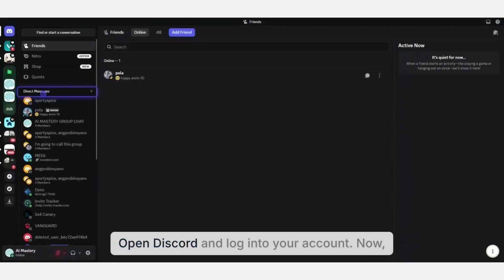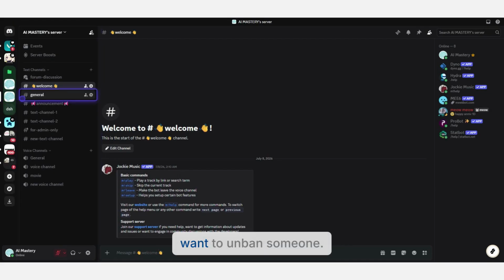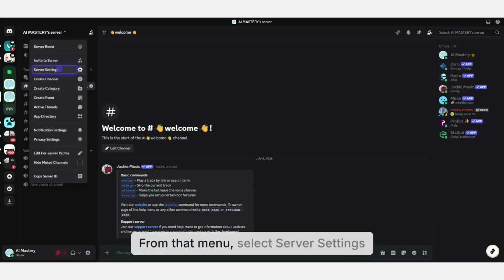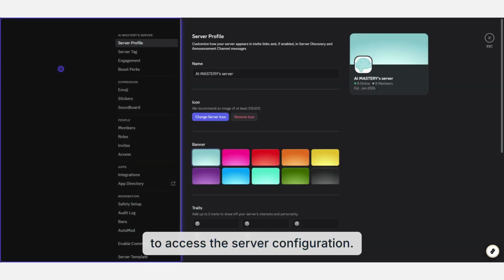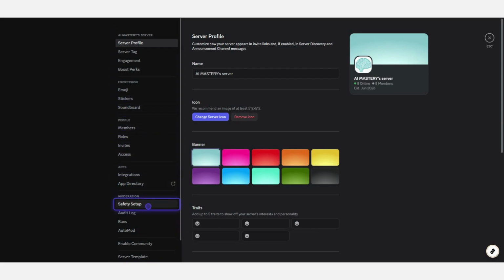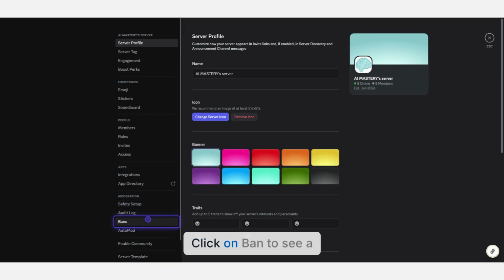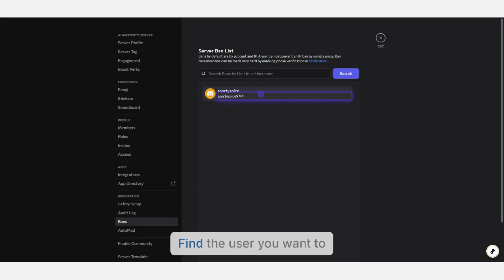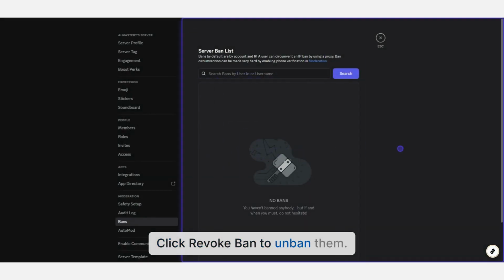How to Unban Members From a Discord Server Easy Guide (Tested)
In this video, we discuss how to unban members from a Discord server quickly and easily. Whether you accidentally banned someone or need to unban a user, this step-by-step tutorial shows you how to revoke a ban in Discord server settings. Learn to unban a Discord member in under 30 seconds using the server ban list.

00:00 Introduction
00:16 Opening Discord and selecting server
00:29 Accessing Server Settings
00:44 Finding and revoking a ban
01:00 Feedback and conclusion